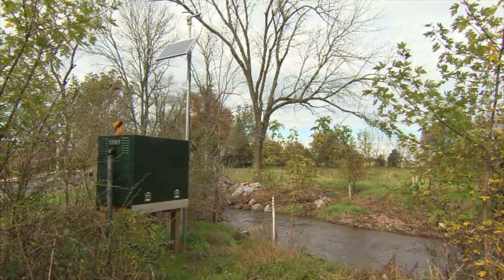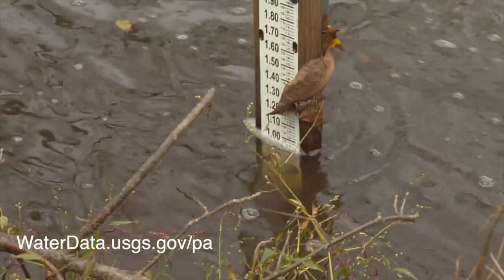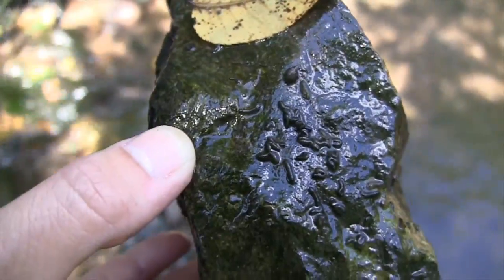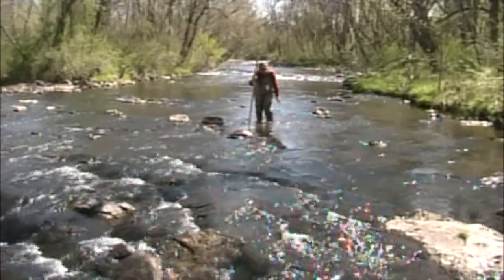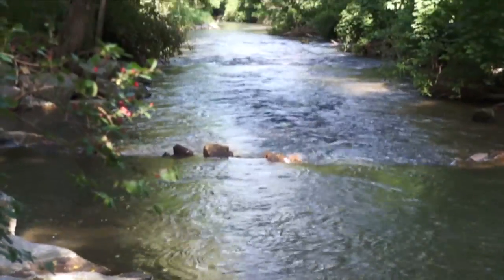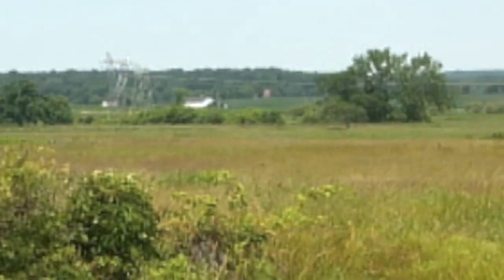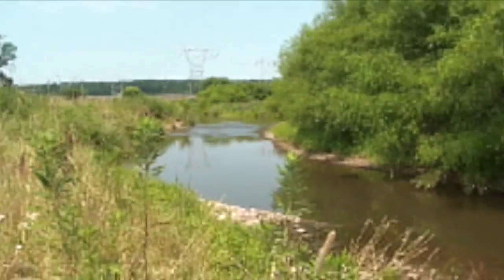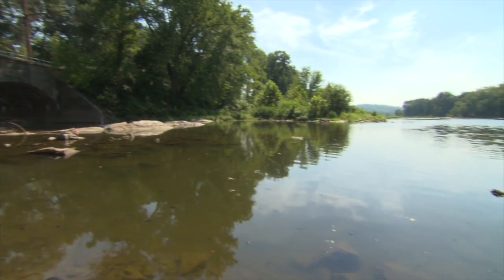Water Quality Monitoring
This video is about Water Quality Monitoring in the Conewago Creek Watershed.